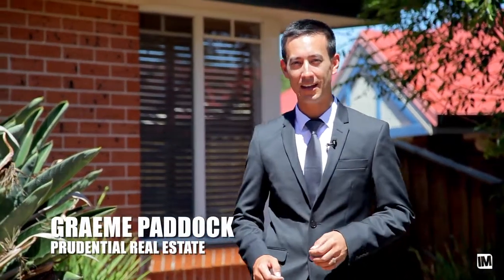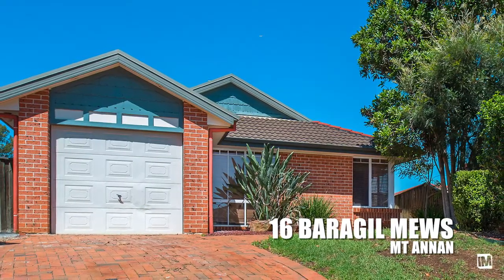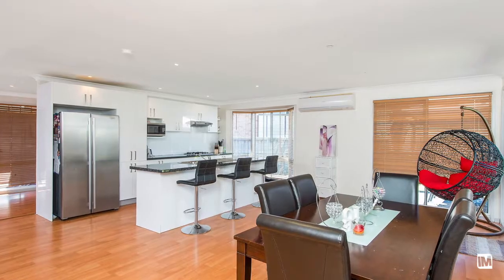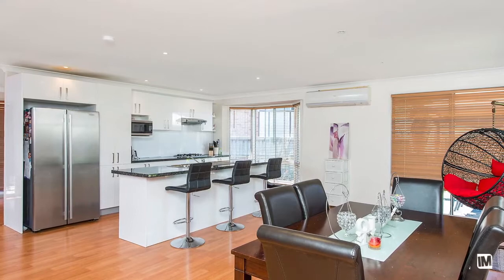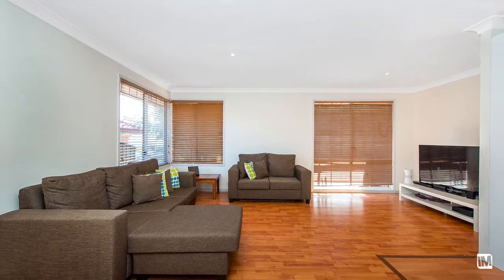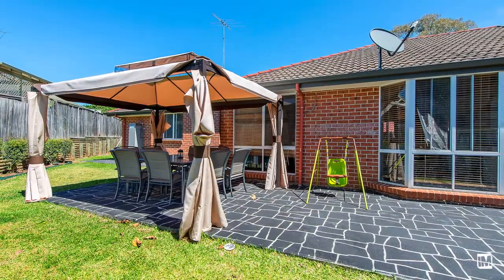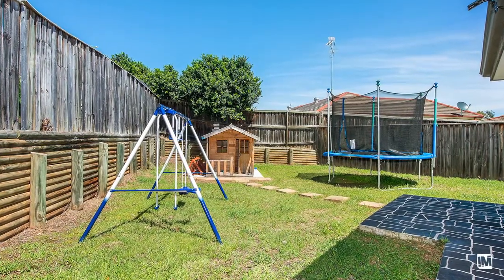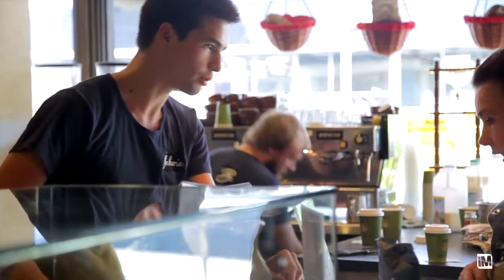16 Baragil Mews - Graeme Paddock - Prudential Real Estate - Campbelltown